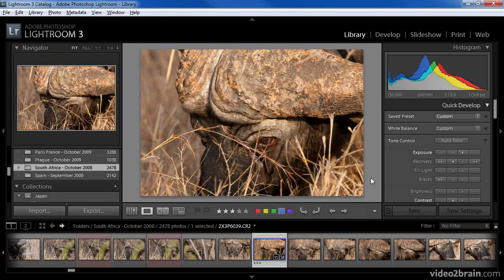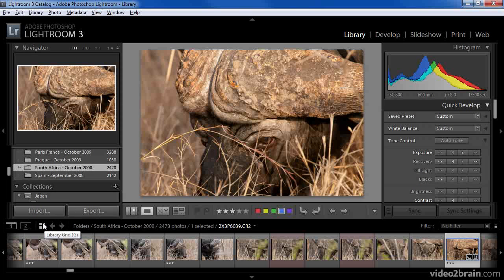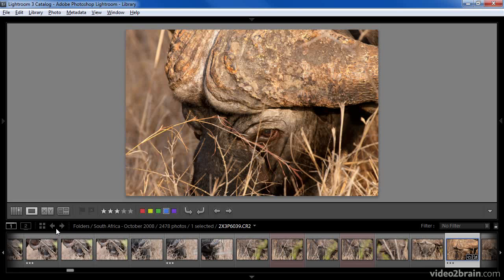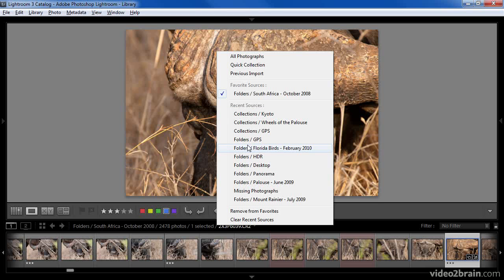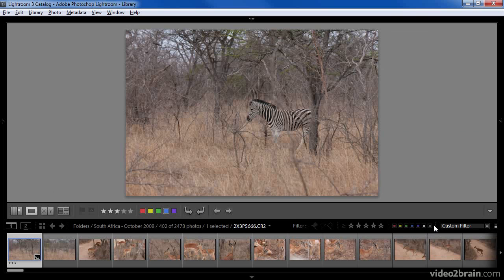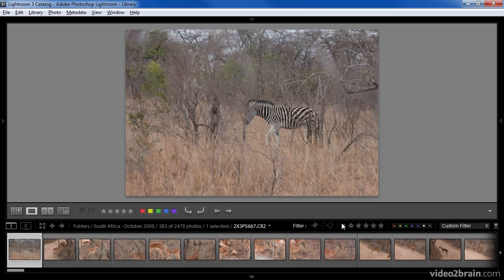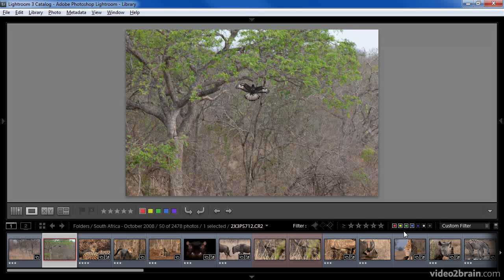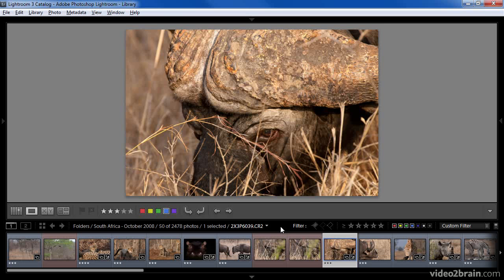adobe lightroom Working with the Filmstrip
Learn adobe lightroom. complete course
Grid View
Working with the Filmstrip
Survey View
Compare View
Zooming and Panning
Loupe View
The Library Module